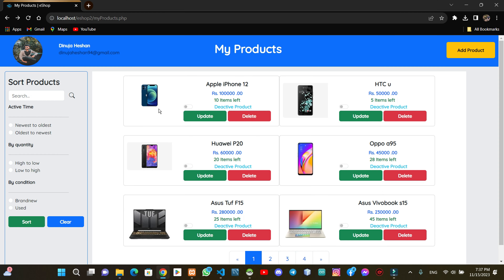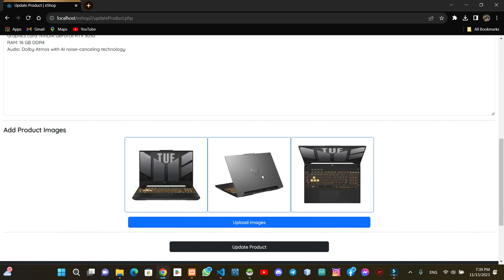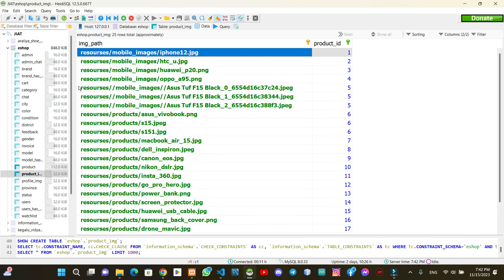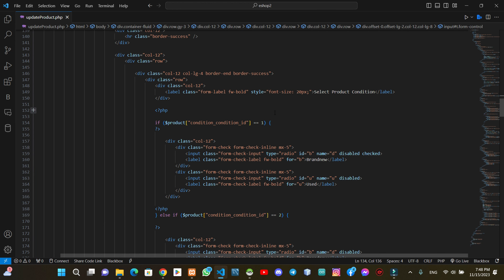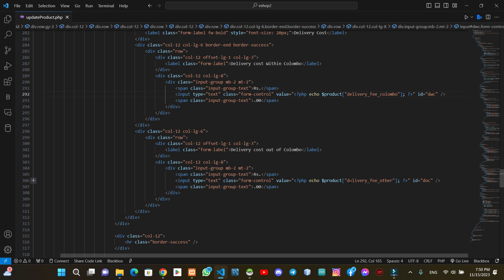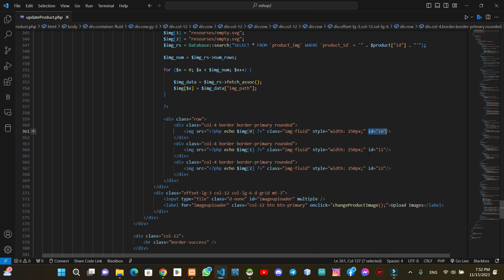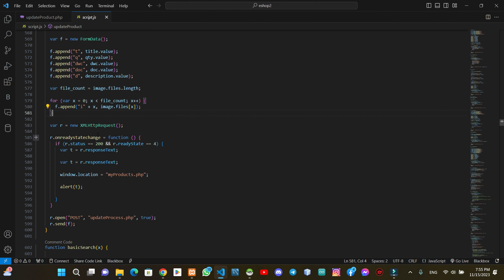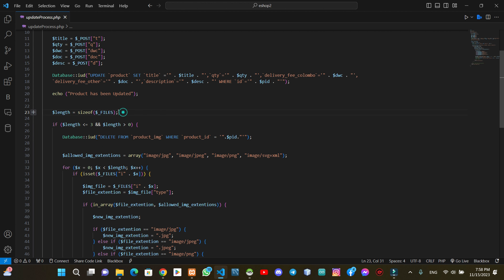Web Project Task 14 | Web Programming 01 | Java Institute | 1st Year | Semester 01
Project Number : 14
Subject : Web Programming I
Project : Program the product updating process